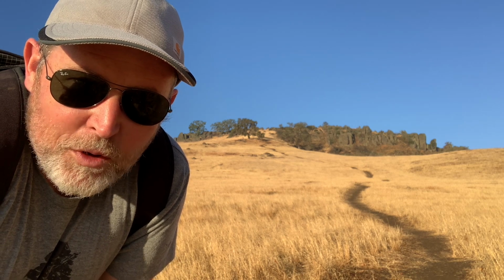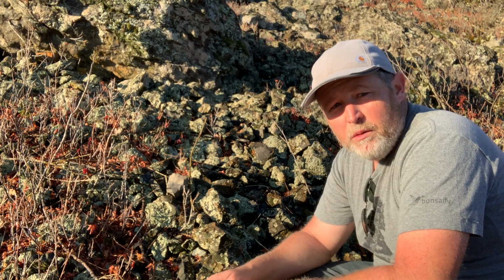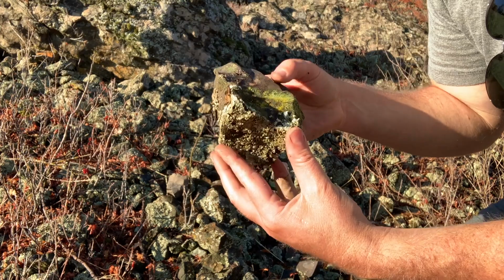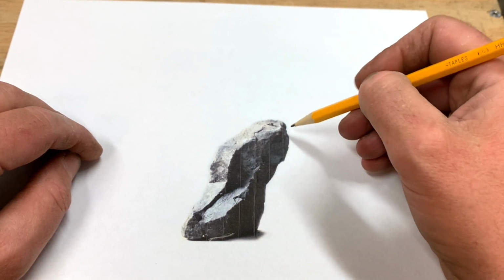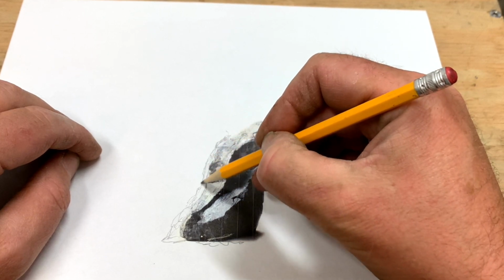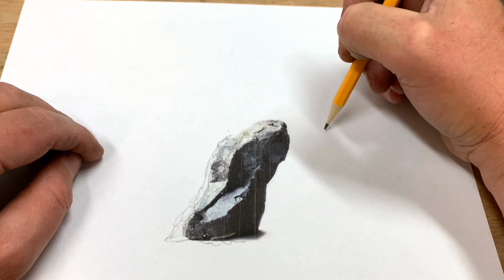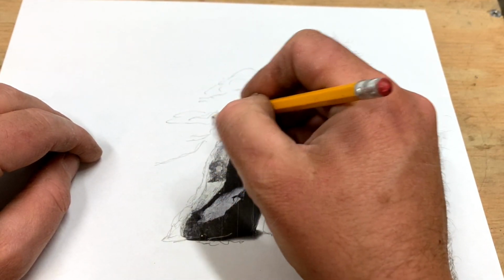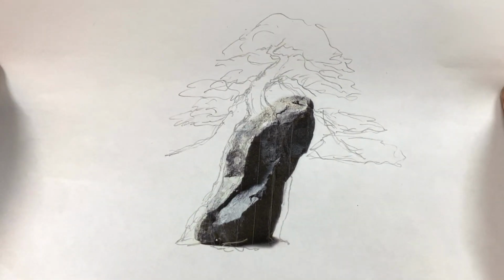Bonsaify | Rockhounding and Root Over Rock Bonsai Design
Join Eric on a rockhounding trip to Black Butte Reservoir in Northern California! (Rockhounding is also known as amateur geology; the recreational study and collection of rocks, gems, minerals, or fossils from their natural environments.) He gets excited about the dark rocks he finds at a specific rock outcropping and scree slope, and the abundant mounds of vibrant, thick moss.

1:47 Eric is looking for rocks with interesting shapes, interesting faceting. He doesn't want 90 degree angles or flat faces. He's particularly fascinated by undulations you can see in the morning light.

3:51 As he carries 150 pounds of rock on his back, we realize the connection between rockhounding and weightlifting. ;-)

4:36 Back in the workshop, Eric demonstrates a design exercise for how he imagines and plans for the future use of the stones to design a root-over-rock bonsai.

7:15 Remember that the rock is our trunk and incorporate good bonsai design when imagining the composition. "Designing Root Over Rock with the tree and the rock in mind".

8:49 Eric references checking out other videos for guidance:

Are you interested in developing your own root over rock composition? We have kits available for purchase, you can use a rounded or angular stone option!